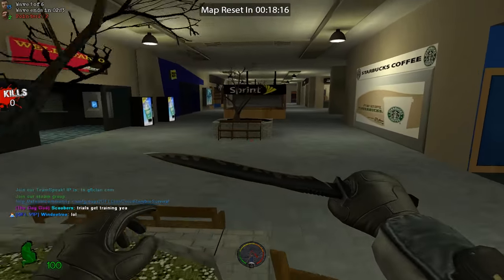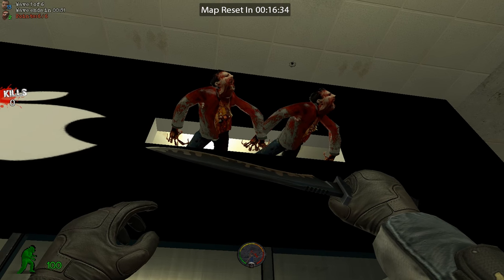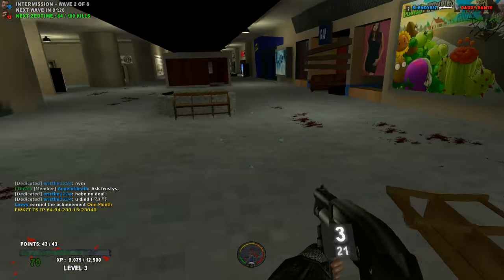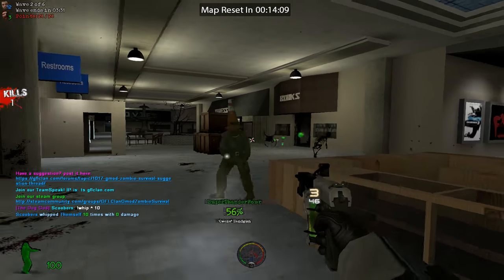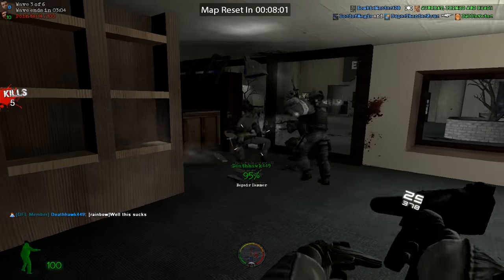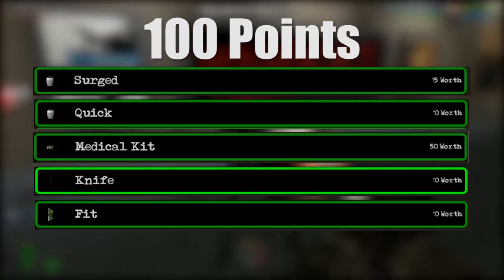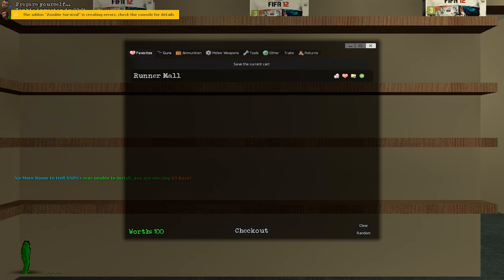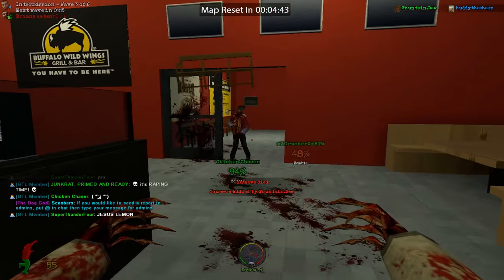Ultimate Runner Build With Tips and Tricks! - Gmod Zombie Survival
Need ideas for a really great gmod zombie survival runner build? You came to the right place.

Background music made by Electric Joy Ride

Gmod Servers:

[GFLClan.com]Zombie Survival | 24/7 Mall | FAS2 | FastDL

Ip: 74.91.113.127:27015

Gmod Server: Official Mall of the Dead 24/7 - FWKZT.com

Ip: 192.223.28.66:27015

Join thesheepsquad steam group!